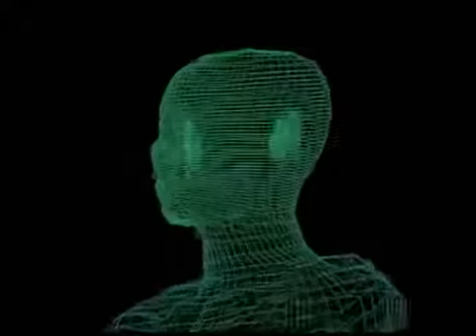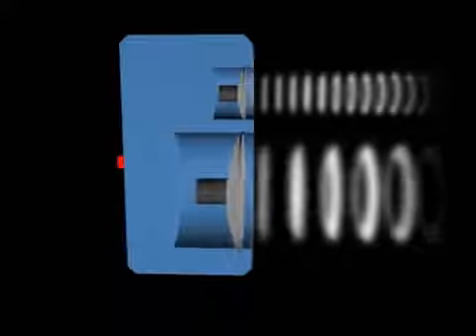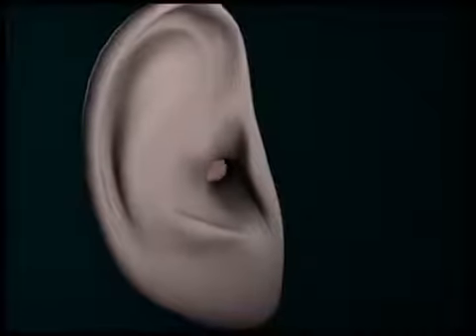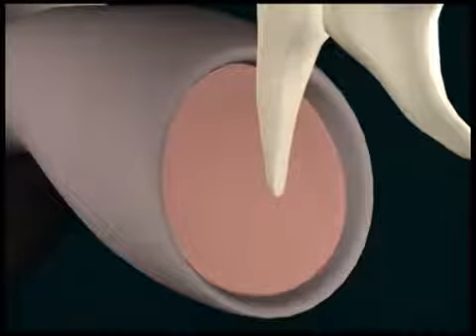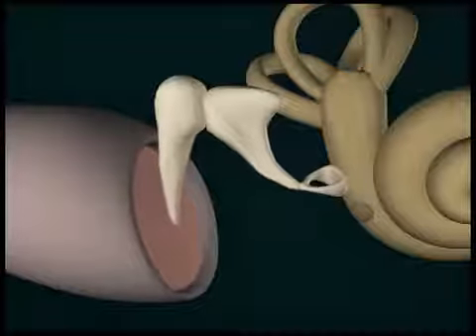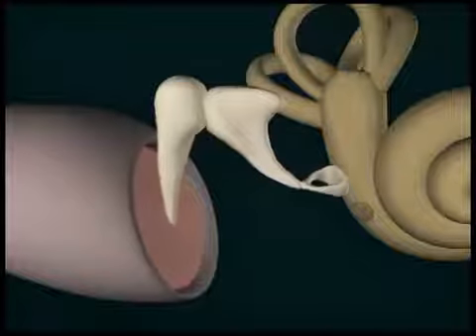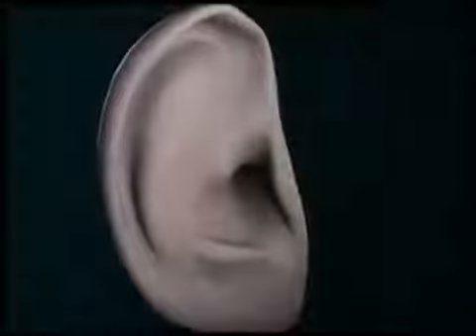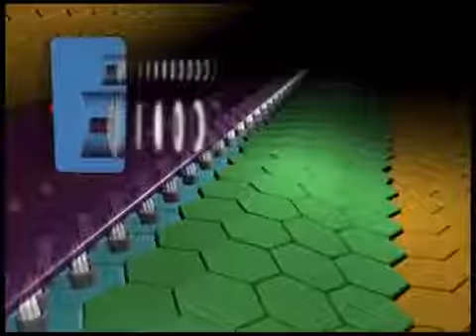3D Human Ear